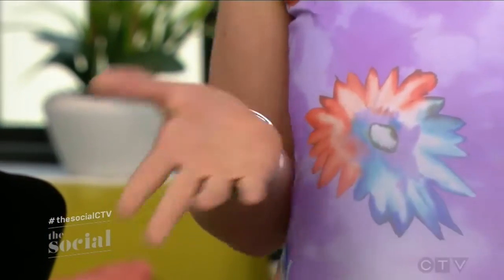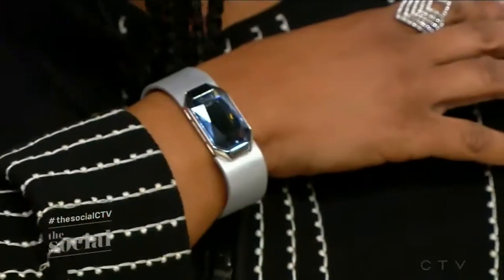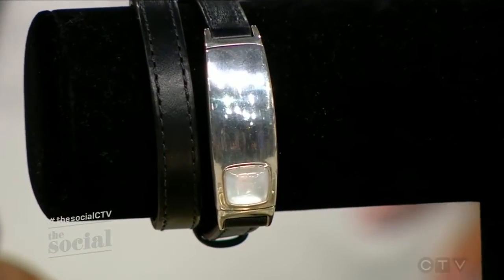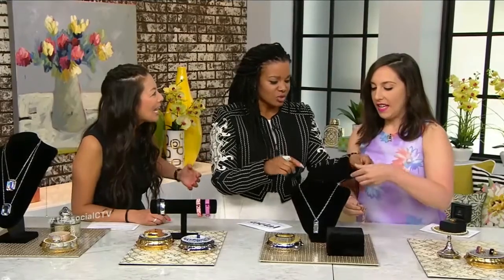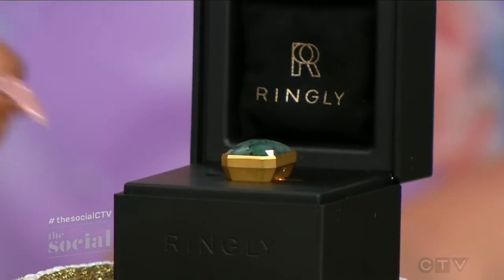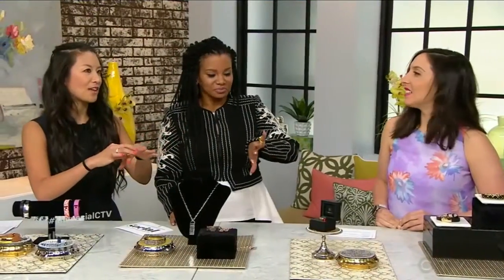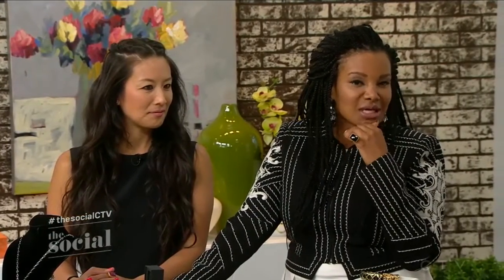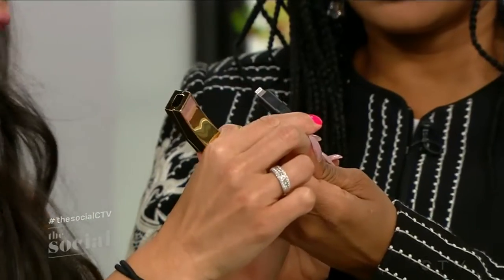Wearable Tech - The Social